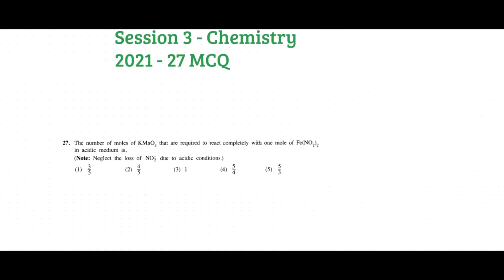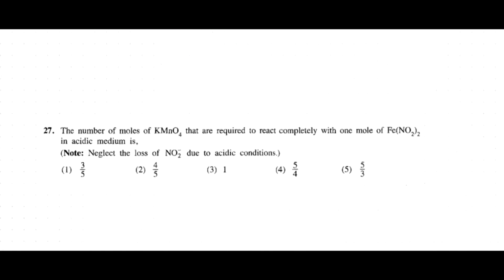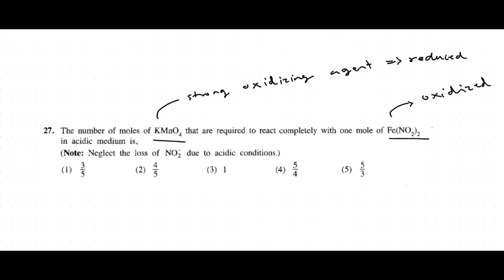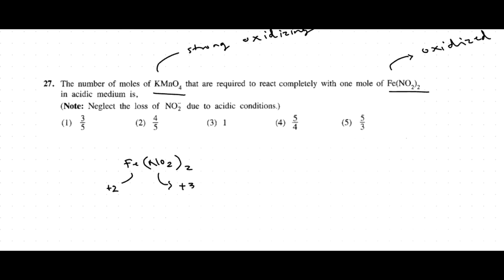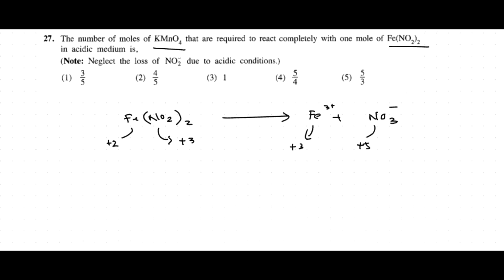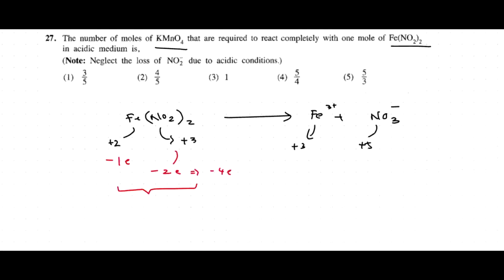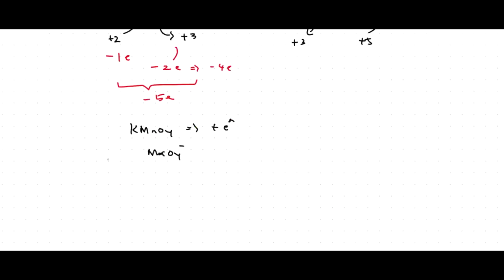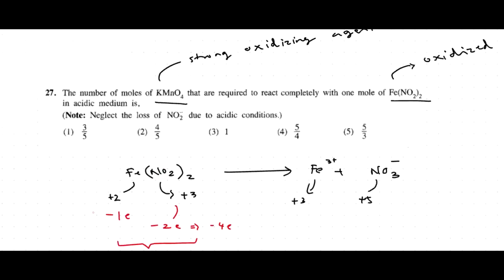Daily Dose | Chemistry - 03 | 2021 AL - MCQ 27 | Ilma Sahabdeen | English Medium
As far as A/Ls are concerned, doing just one MCQ per day is not enough. However, we believe this Daily Dose program will help you build confidence and stay motivated to work consistently. In the long term, you will gain a strong foundation of knowledge.

Join us on YouTube for daily MCQ elaborations designed for English medium A/L students. ✌️
📘 Daily MCQ elaborations by qualified mentors
🎓 For Science, Commerce & Arts stream subjects

Start your Daily Dose now - it’s 100% Free 💪

Links to the WhatsApp Channel and WhatsApp Community are available in the comments section.